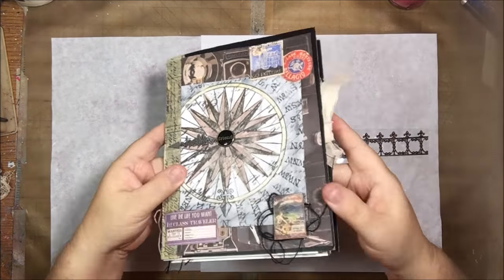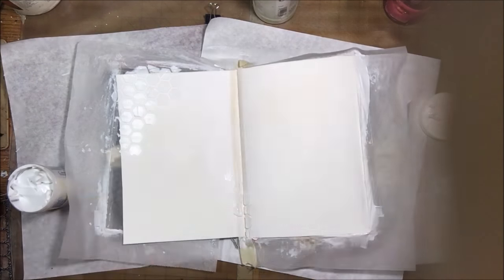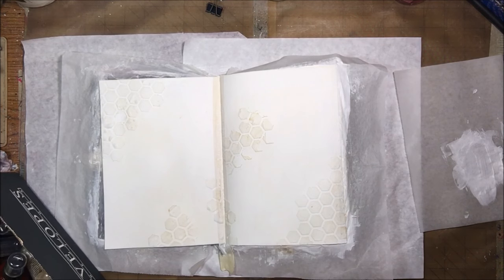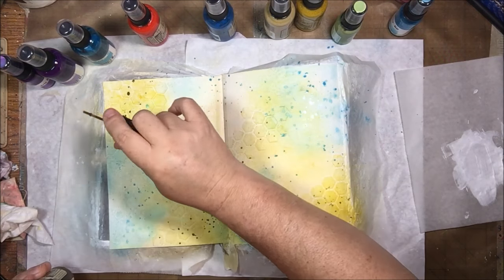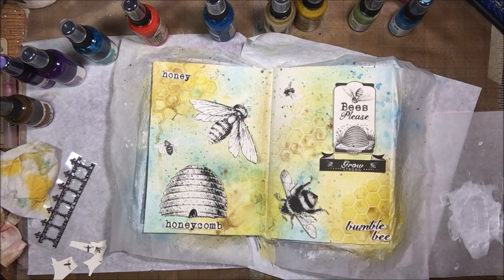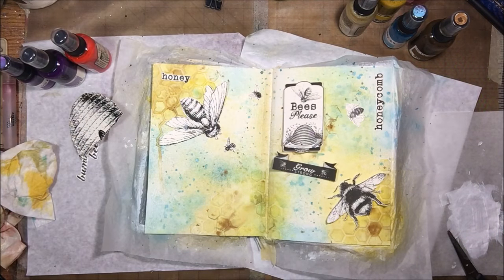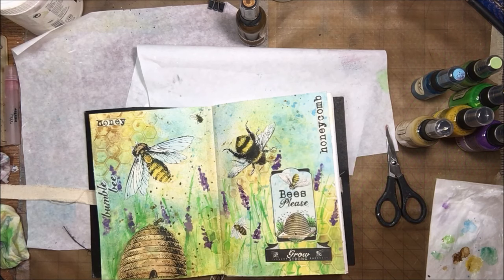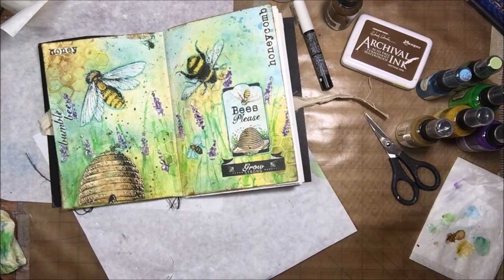Mixed Media Art Journal Page - CCBTravelingArtJournalProject March 2017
My March art journal page for the Canvas Corp Brands Creative Crew Traveling Art Journal project. Each month I will do a new page in a new journal sent to me then pass it on to the next person.

White gesso
Masking tape
Honeycomb stencil
Molding paste
Palette knife
Mini mister
Liquitex matte GEL medium
Small sharp scissors
White Posca pen
Archival ink, Potting Soil
Artist PITT pen, Lt Cobalt turquoise
Artist PITT pen, warm grey